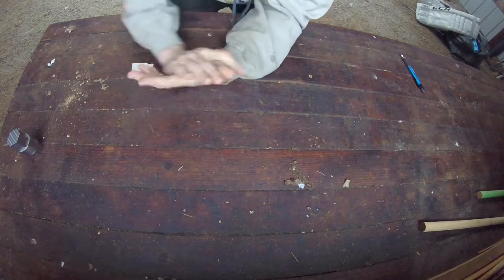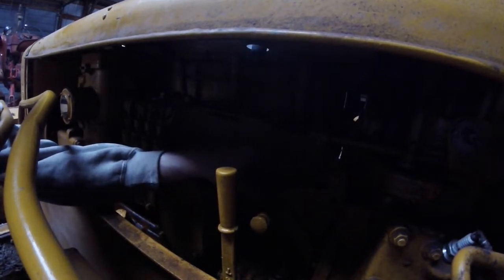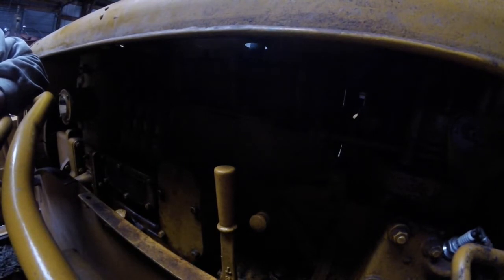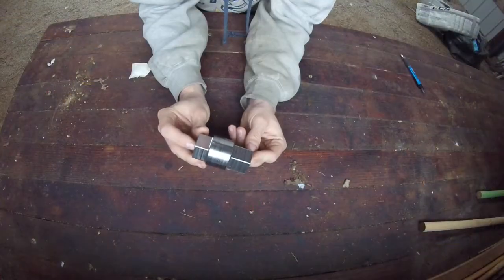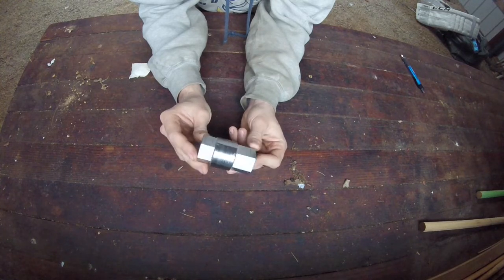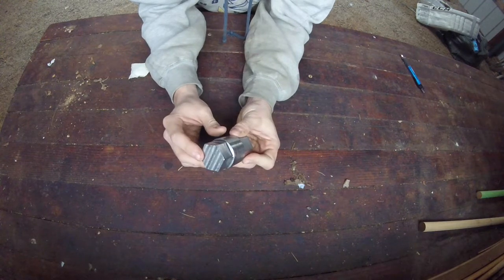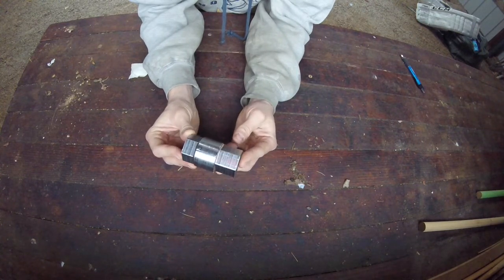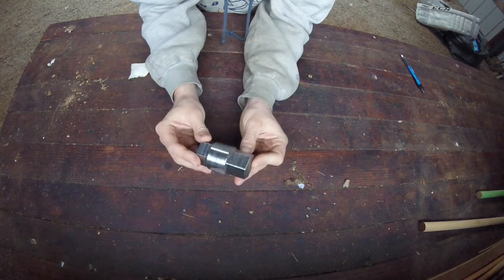Caterpillar Pre-combustion Chamber Tool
Showing off the tool Jack made for removing and installing the pre-combustion chambers from Cat D3400 diesel engines, like the ones in D2 tractors.